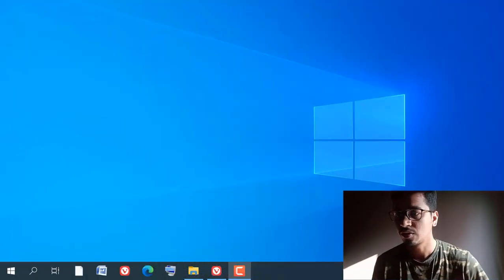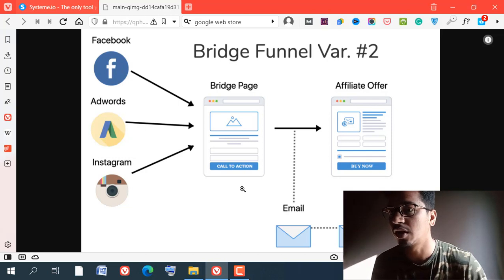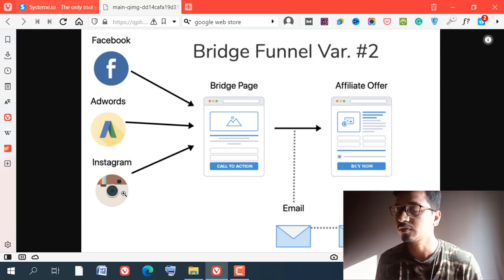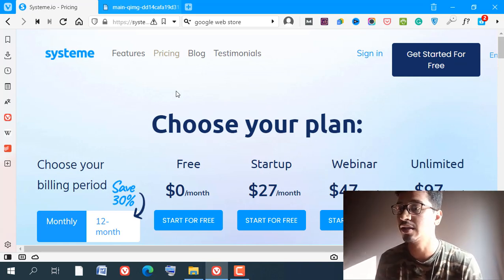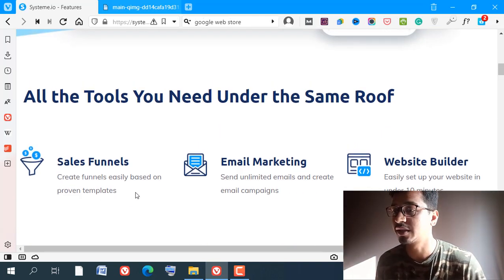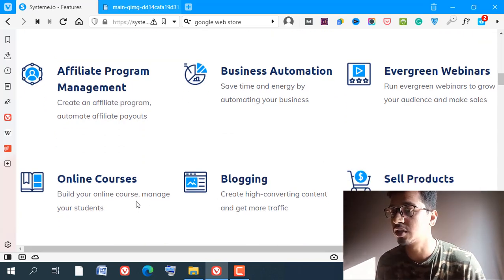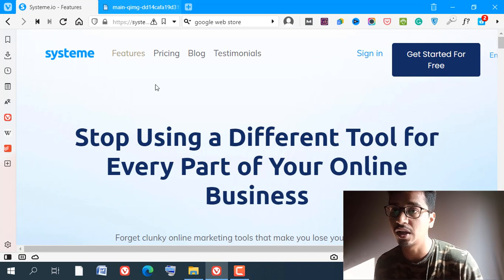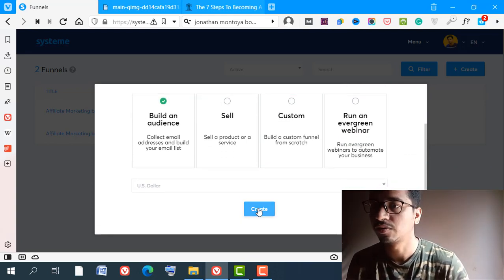Best Free Funnel Builder? How to Use Systeme.io for Affiliate Marketing Systeme.io Complete Tutorial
Discover How I Started An Online Business In 3 Easy Steps That Helped Me Quit My Job In Only 5 Months!

In this video, I am going to share with you the best free sales funnel builder that helps you make your first affiliate sales funnel.

🔎 HASHTAGS 🔎
BestFreeFunnelBuilder?HowtoUseSysteme.ioforAffiliateMarketingSysteme.ioCompleteTutorial